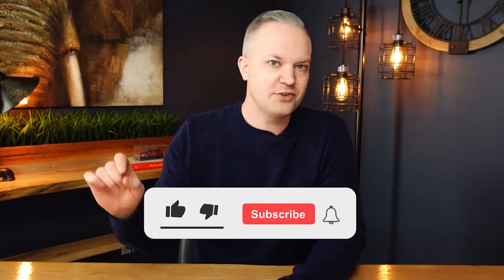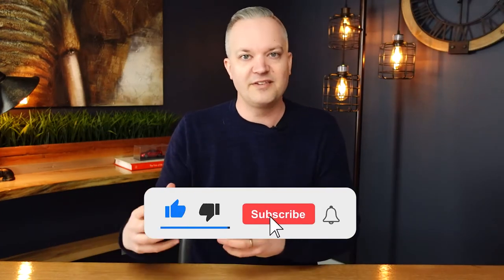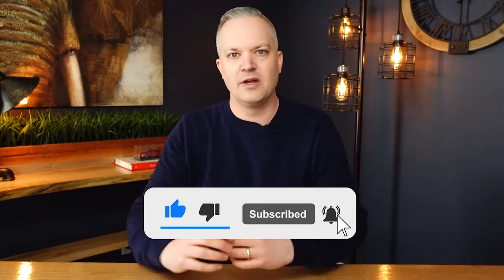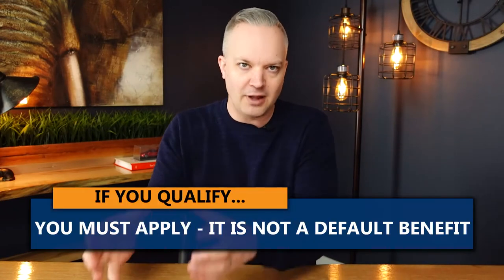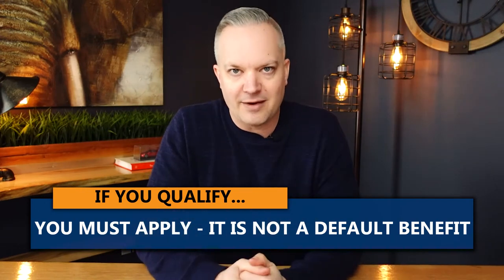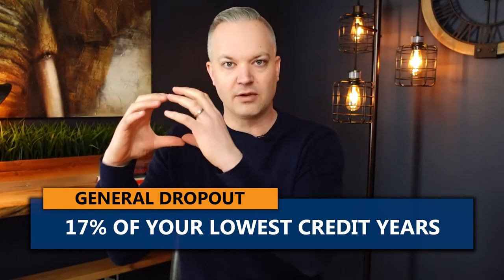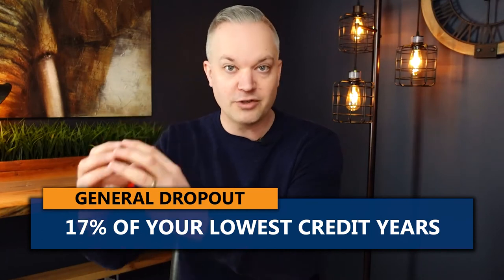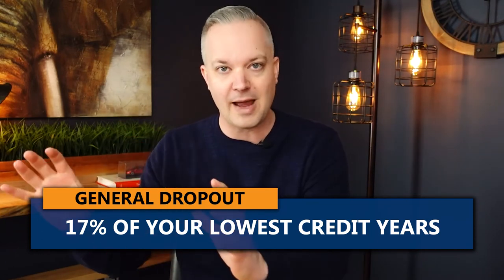Earn More Using CPP's Child Rearing Provision | Canada Pension Plan Explained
In order to qualify for the child rearing provision you must:

1) Have had a child born after December 31, 1958
2) Low income as a result of taking care of a child under the age of 7
3) You qualify for the Canada Child Benefit
You may qualify for child rearing if:

Under this provision, you get pension credits for the months you had little to no income while raising kids under the age of 7.  The credits are based on the 5 years before the birth of your child. The credits will only enhance your benefit if they are higher than the actual earnings during this time.

The child rearing provision is not set up automatically...you must apply! If you are already collecting CPP and have not yet requested the child rearing provision, you can still do so through your My Service Canada Account.

Parallel Wealth offers three options to all Canadians to help meet their financial planning needs. We want to help support you in 2021 so you can succeed with all of your goals. If you are interested in any of these options, we would love to answer any questions you have for us:

1) Financial Masterclass: Whether you are approaching retirement, starting your professional career, or somewhere in between, this course will educate and empower you to make better financial and retirement decisions. With over 100 videos, the course covers a multitude of topics including taxes, estate planning, insurance, pension plans, & much more. for $200 off when enrolling in the course.

2) Fee for Service Financial Planning: Our office specializes in Financial Planning.  We help with all aspects of the financial plan including retirement, budget, income, investing, debt, pension, tax and estate planning.

3) Fee Based Financial Planning: If you have a combined household investment portfolio of $250,000 or more, then our fee-based planning might be a better fit for you.  Our clients usually see a fee reduction of close to 1% on this model compared to what they are currently paying their bank or financial institution they are currently invested through.Find out more about our firm